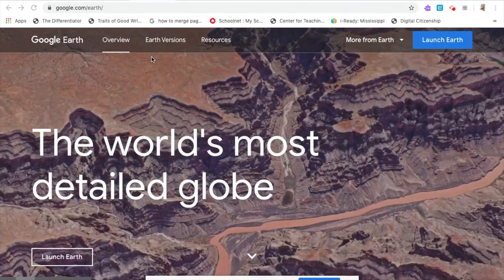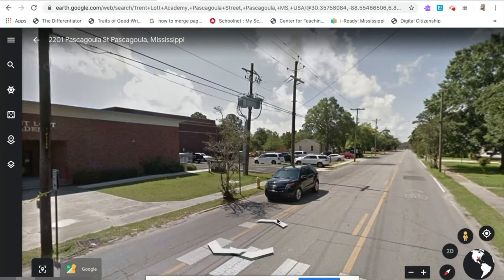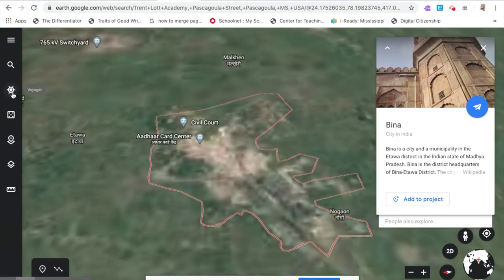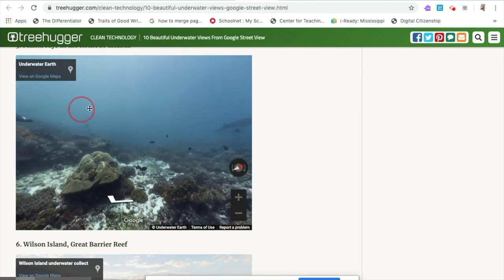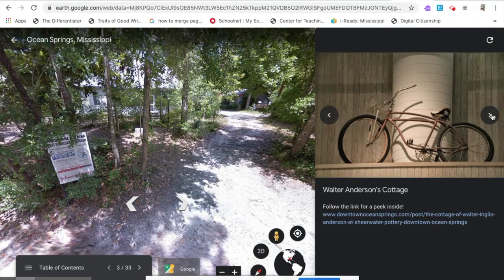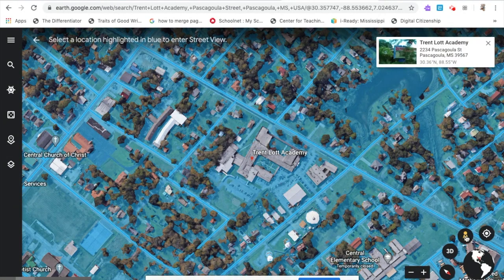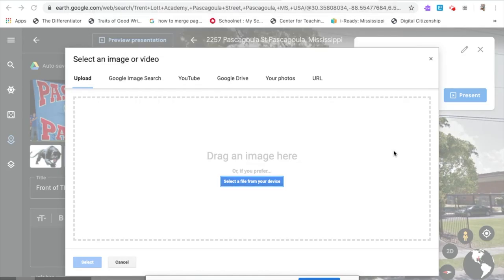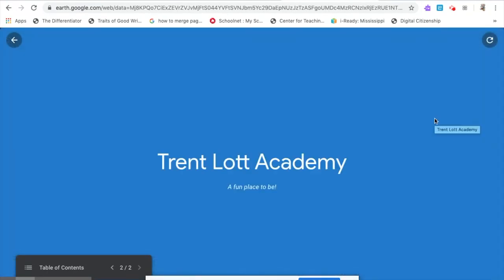Google Earth Presentation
How to integrate Google Earth Presentations into your classroom